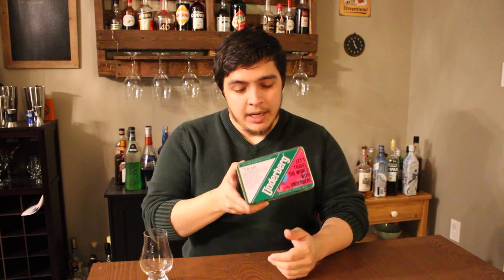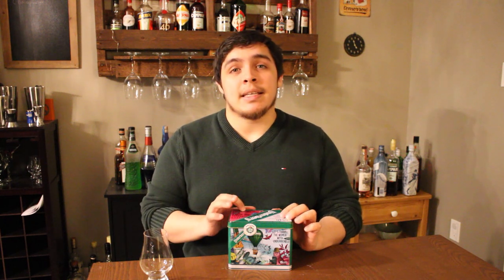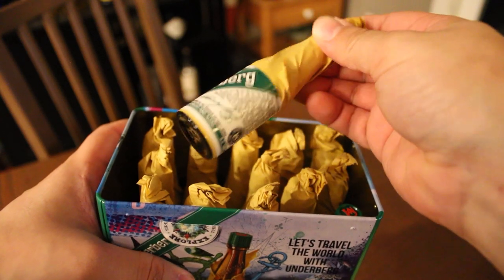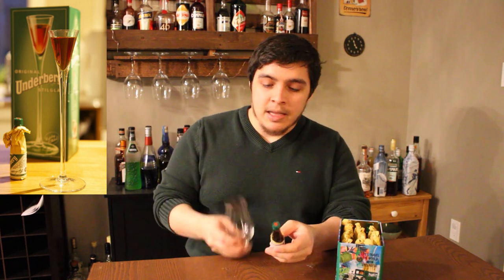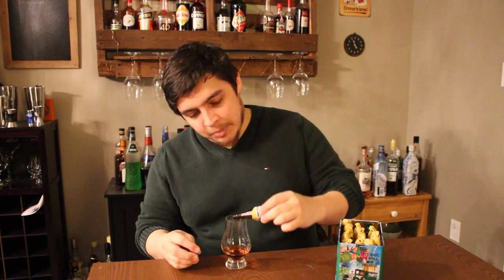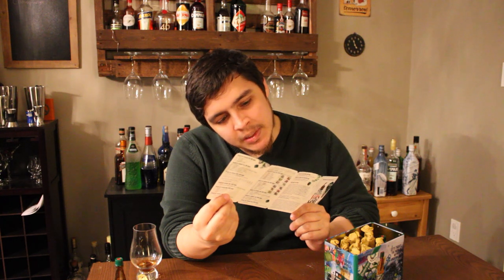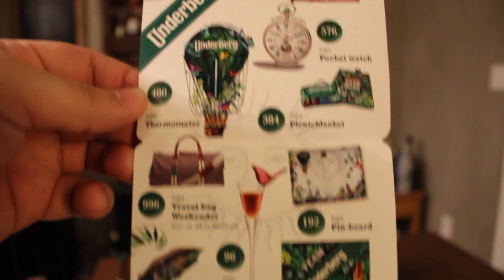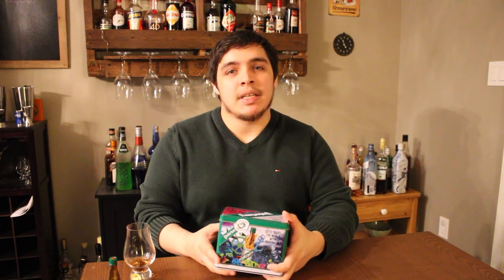Underberg Bitters ~ A Brief History and Review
Have you tried this? Will you get some if you ever see them? I thought they were pretty unique and I am looking forward to mixing them with something, let me know if you have any ideas!